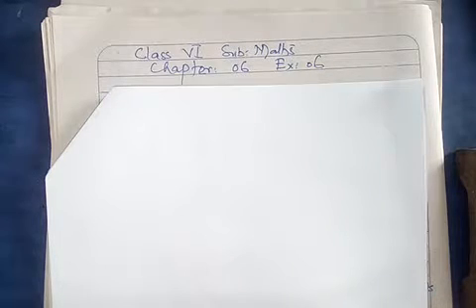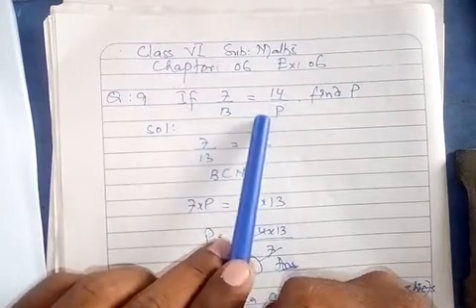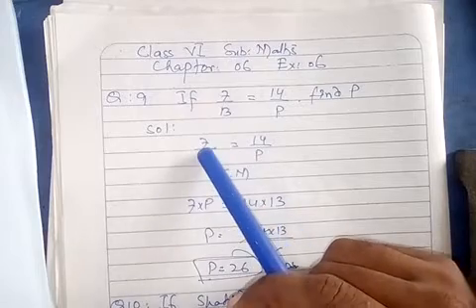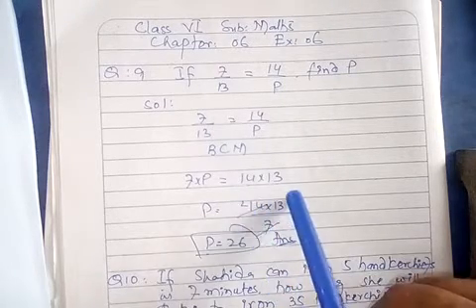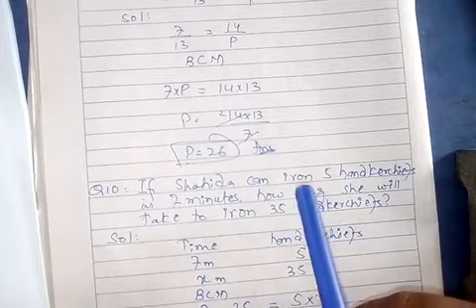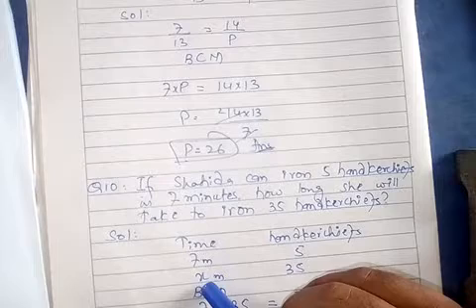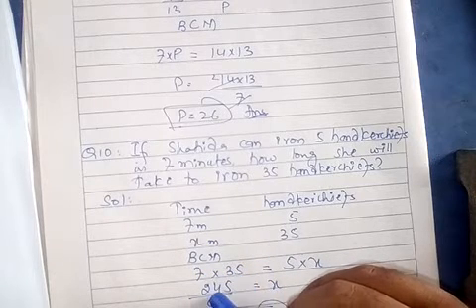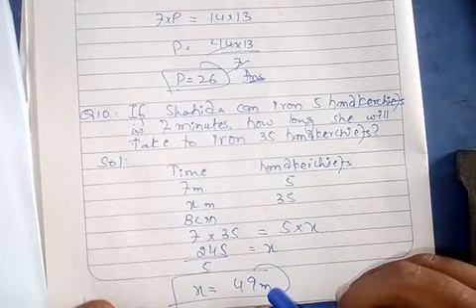Class VI Maths Chapter 06 Ex 6B